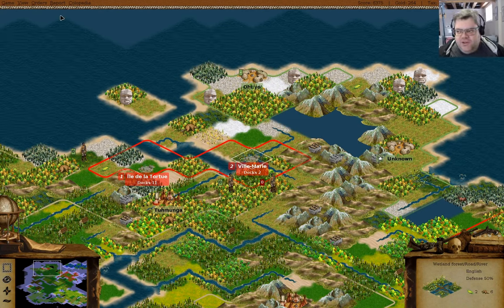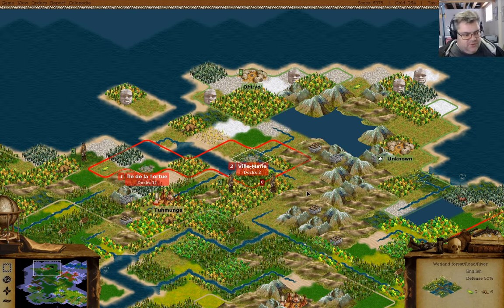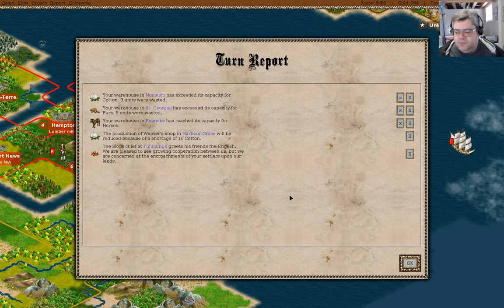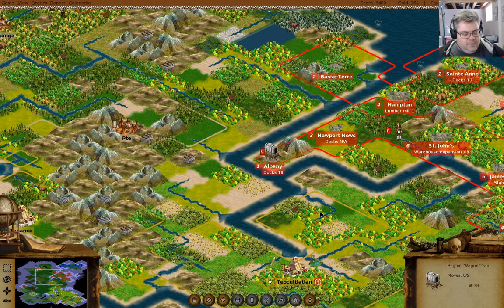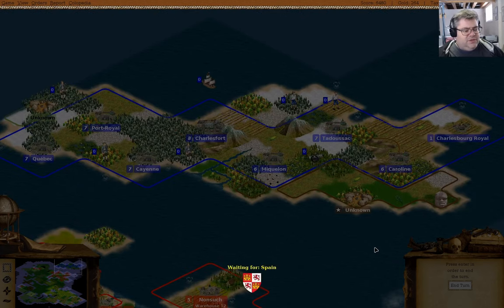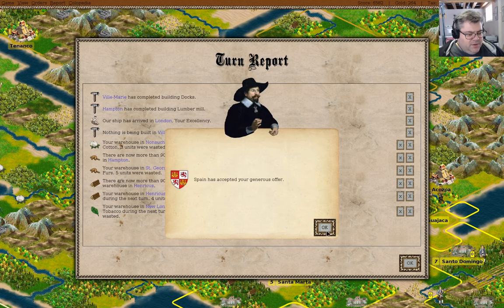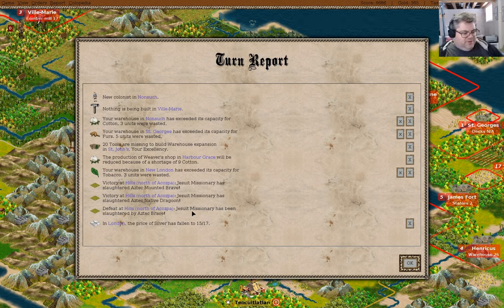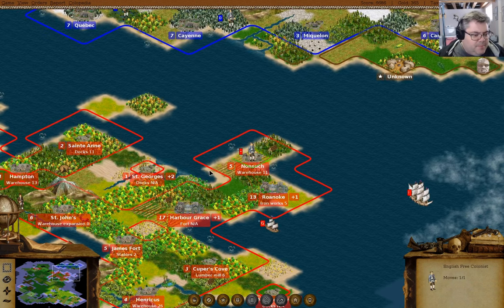Spanish Aggression | England Redux 11 | Freecol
Or is it aggression against the Spanish? Who knows. Perhaps something comes of it?